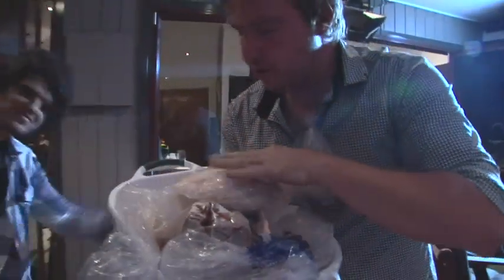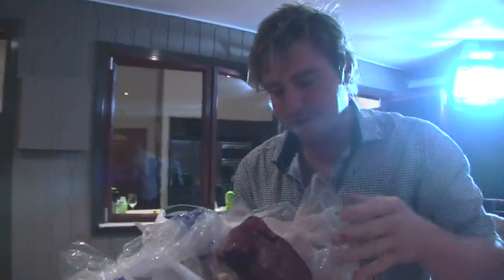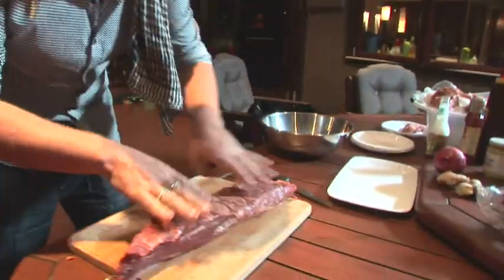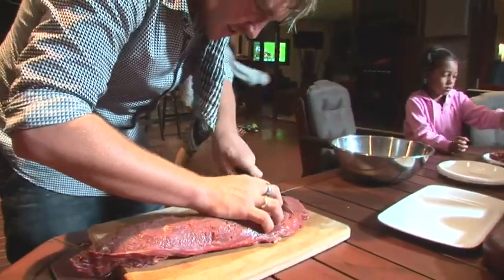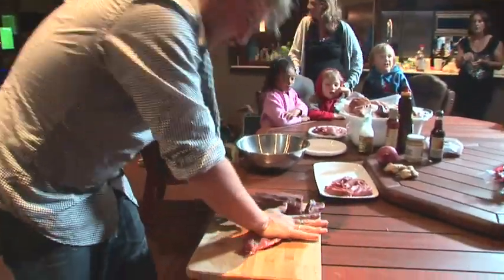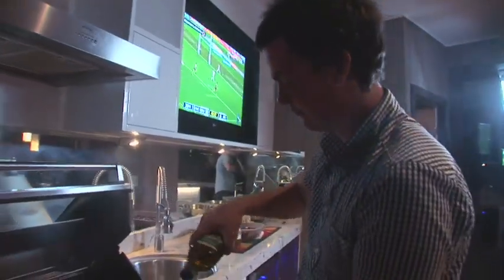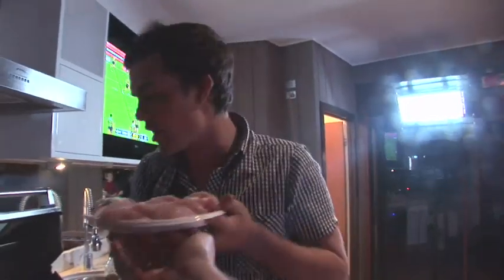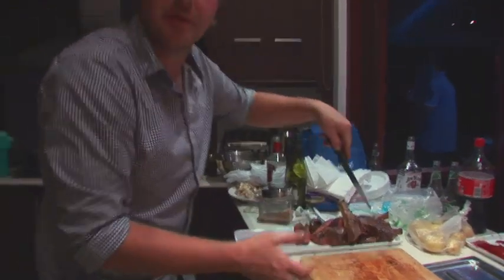2 Chefs TV Big Meat cookup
The 2 Chefs boys showing how it is done to cook up a big, casual dinner for your fiends and family on a typical friday night with the footy on and the drinks flowing freely.
They will show you just how easy it is to feed a group and still be a part of the party.
Filmed at the beautiful Couran Point location on South Stradbroke Island 'The Islander' holiday house offered a perfect location for everyone.